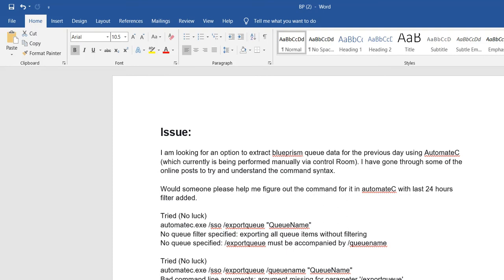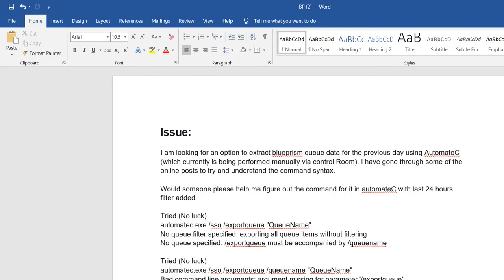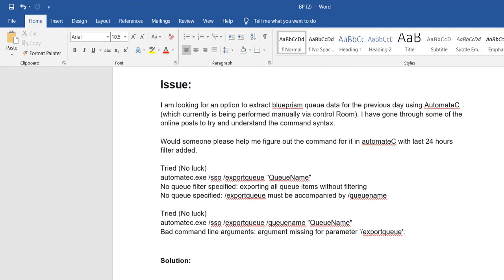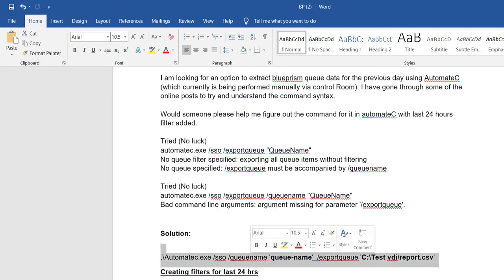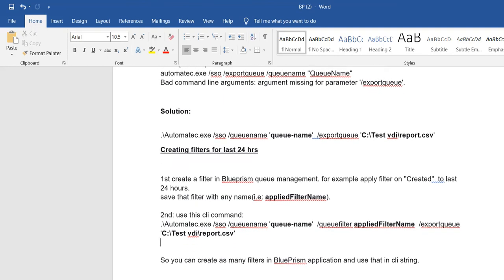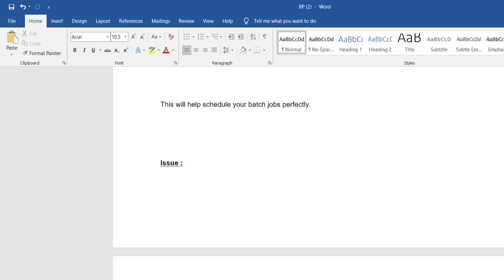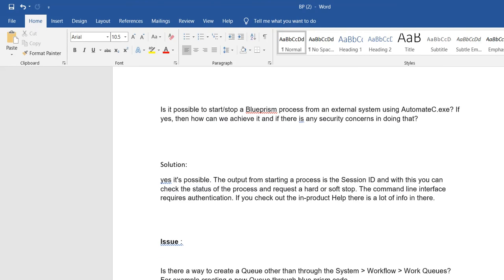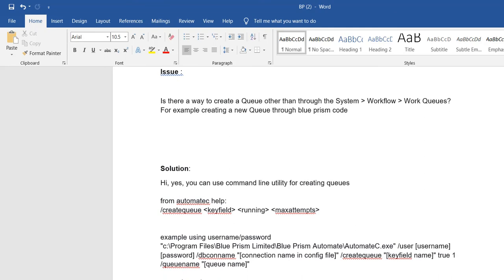RPA-Blue Prism- Issues and Solutions of AutomateC.exe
How AutomateC.exe will work in blueprism which out of Control room ?